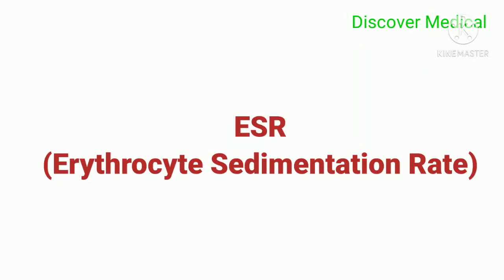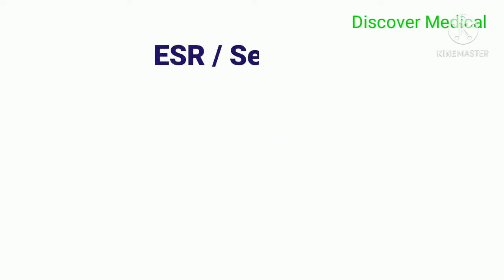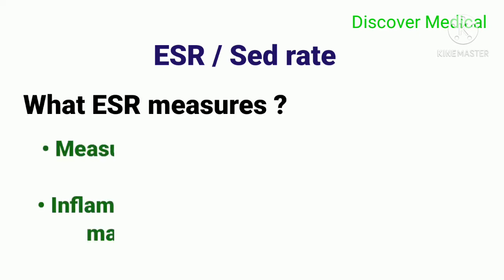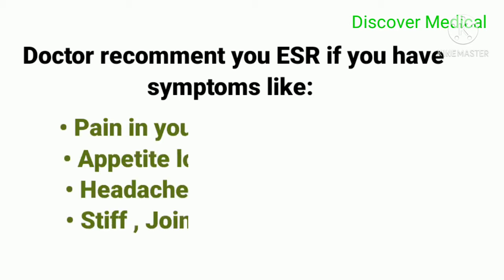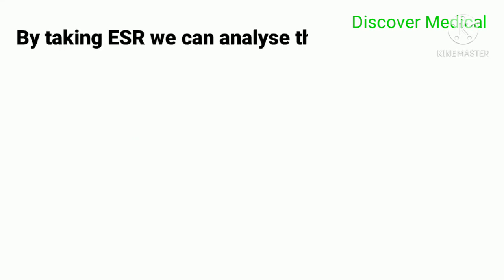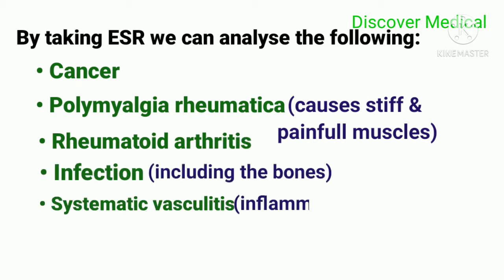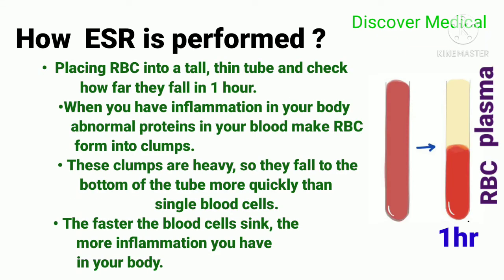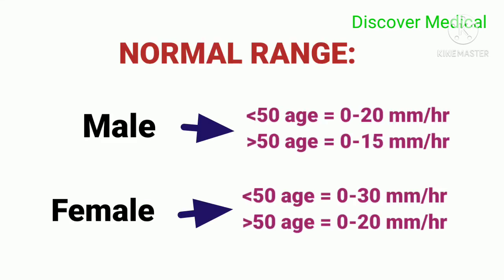ESR test | Sed rate test...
In video 1:35 ( by mistake I spelled wrong )
Normal Range

men:
lesser than 50 age = 0-15mm/hr
greater than 50 age = 0-20mm/hr.

women:
lesser than 50 age = 0-20mm/hr
greater than 50 age = 0-30mm/hr.

medical life.
hope you guys like the video ,you can suggest your opinions through comment section...Our upcoming videos will be interesting ...